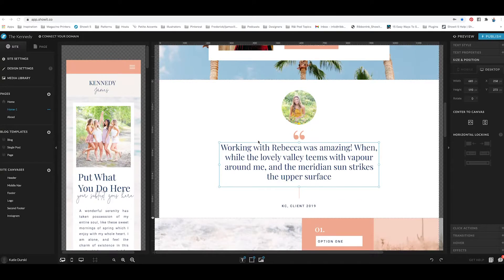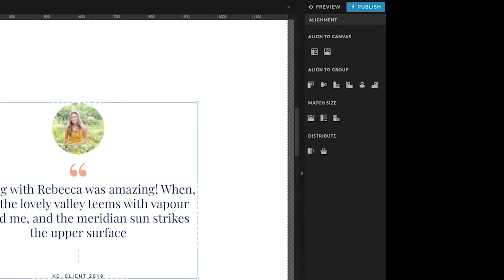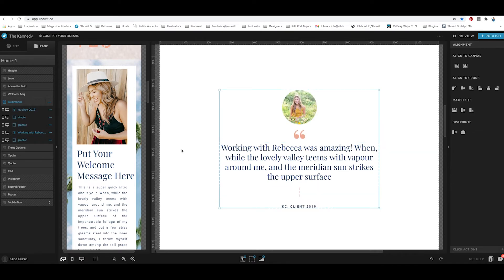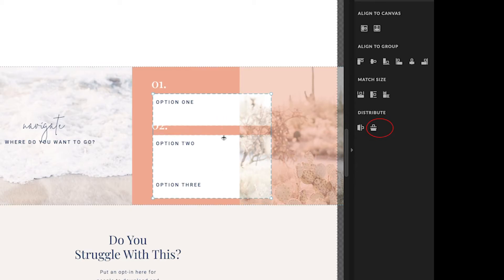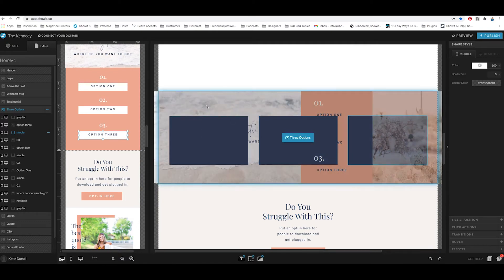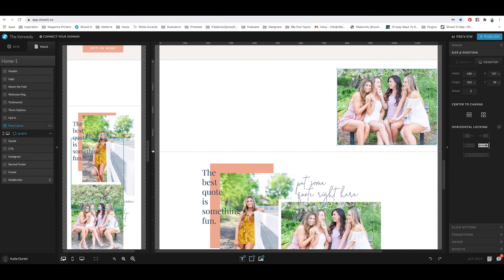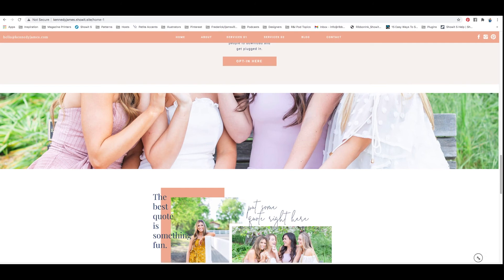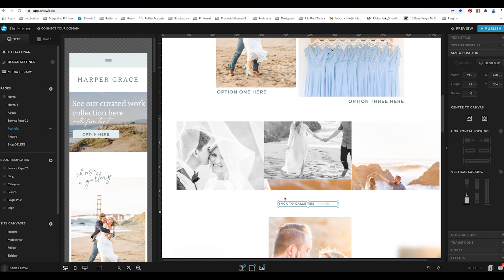How to Use the Alignment Tools and Size and Position Area in Showit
Showit website tutorial / centering objects / alignment / size and position